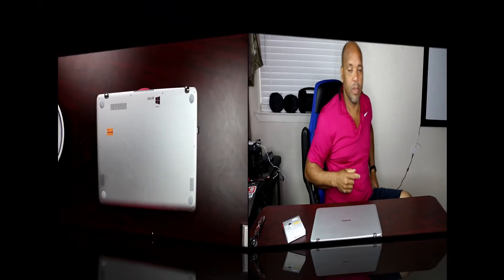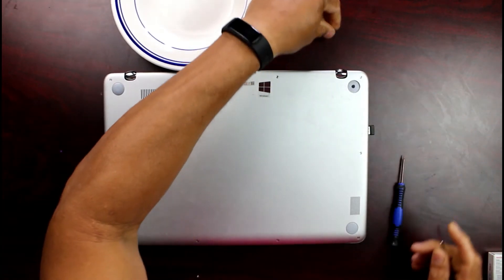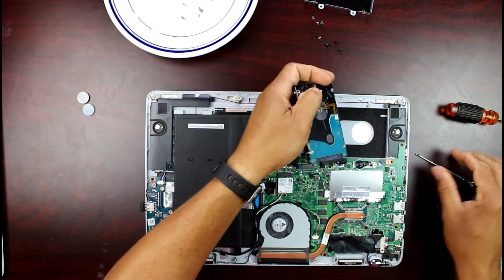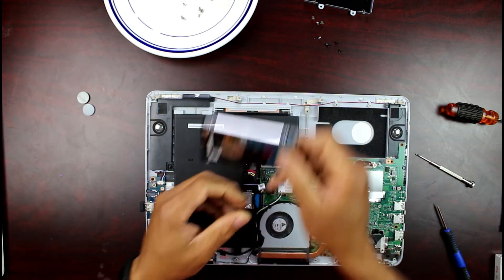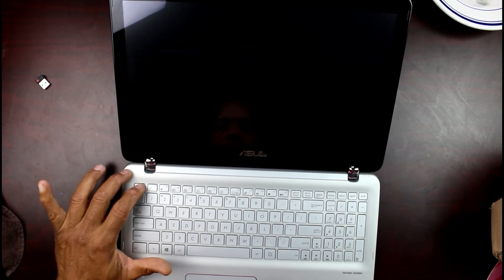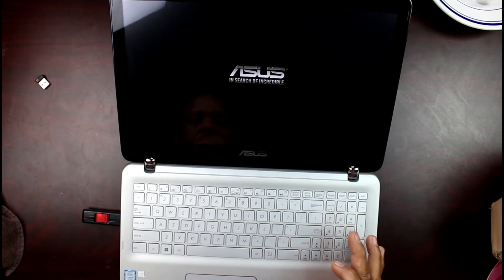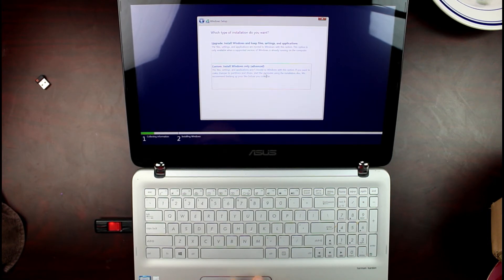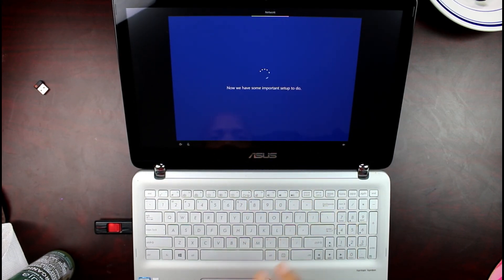Replacing SSD Drive And Install Windows 10 With creation Tool.Free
How to Install a SSD and Load Windows
Create Windows 10 installation media
To get started, you will first need to have a license to install Windows 10. You can then download and run the media creation tool.